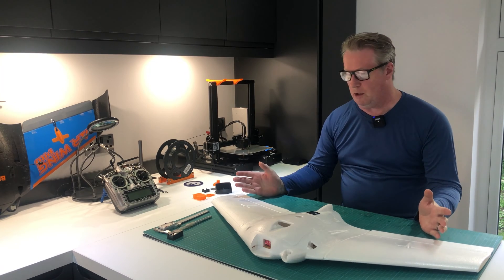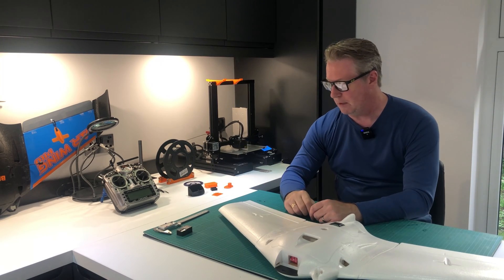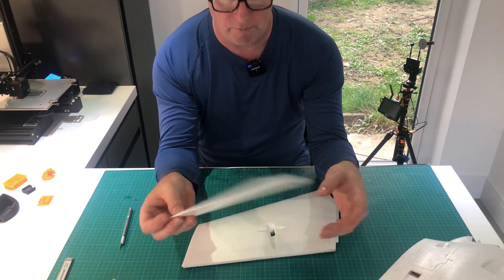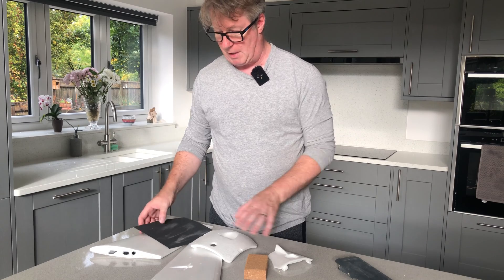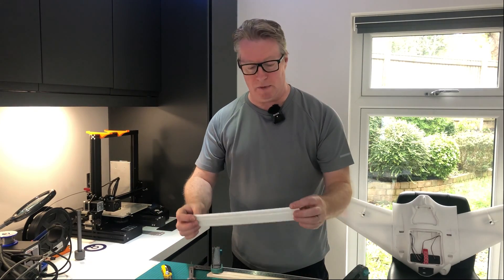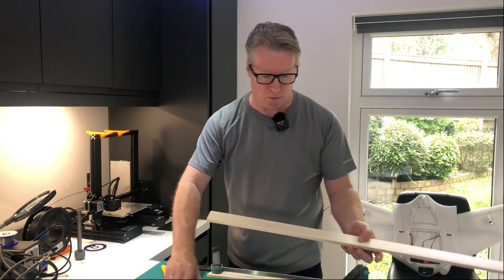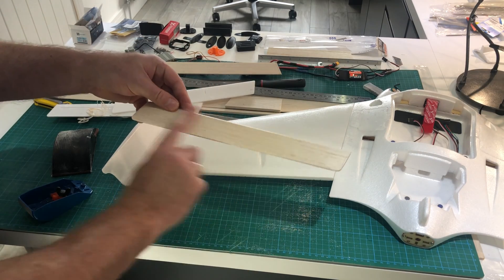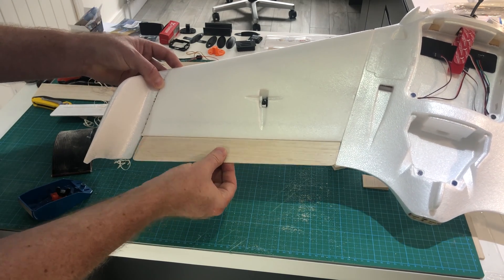AR Wing Pro Enhanced Build Part 4 - Balsa Elevons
here is a more detailed guide of how I made the balsa elevons for the AR Wing Pro after everything I have learned so far with the test plane.

The balsa stock was from SLEC and was this product and size
L471 3/8" x 2" x 36" 9.5mm x 50.0mm x 915mm

Here is the link to the video where I test fit some CA hinges on the test plane